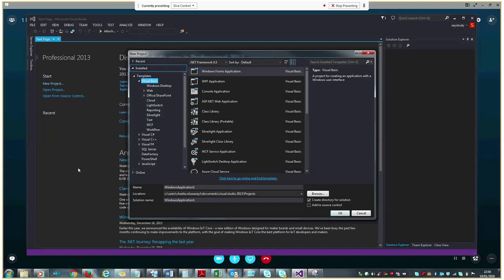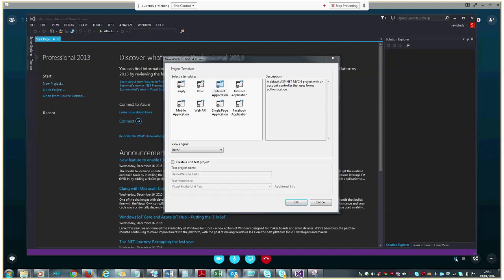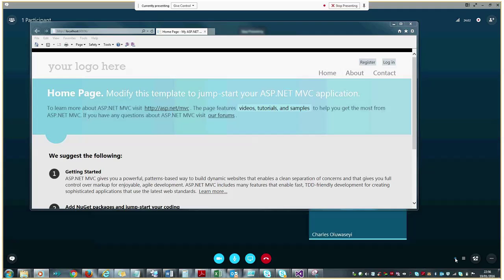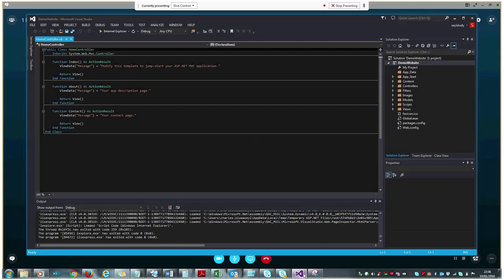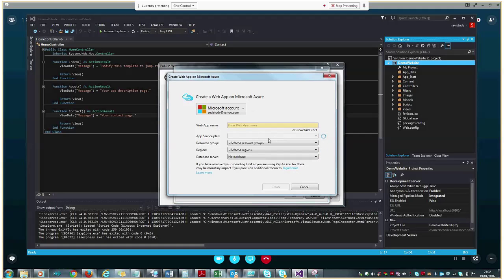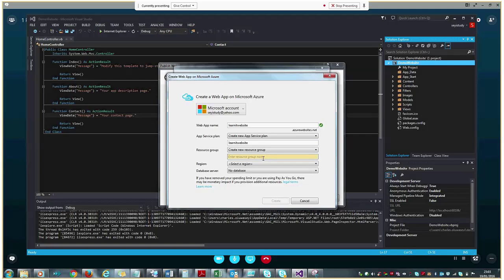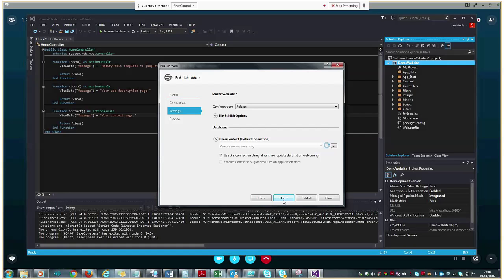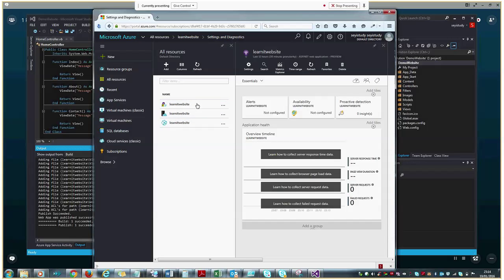Deploying Website into azure using Visual studio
Are you tired of paying for hosting ? If yes you need to try azure. This video takes you through step-by-step deployment into azure environment.

Azure App Service, Cloud Services, and Virtual Machines comparison

web hosting plan